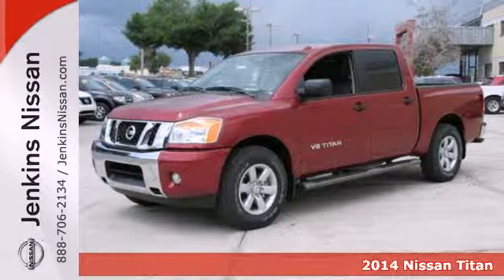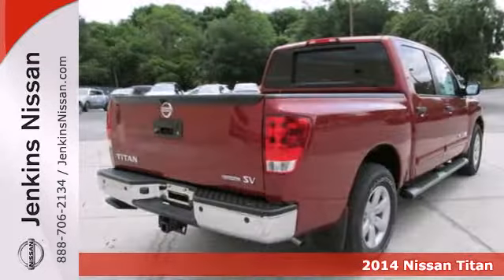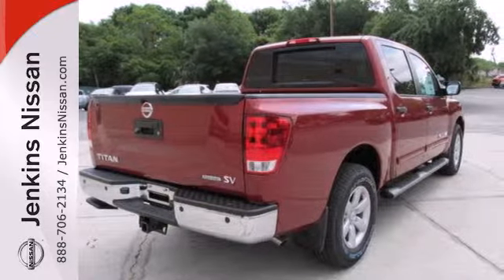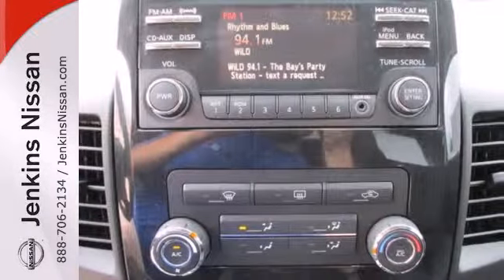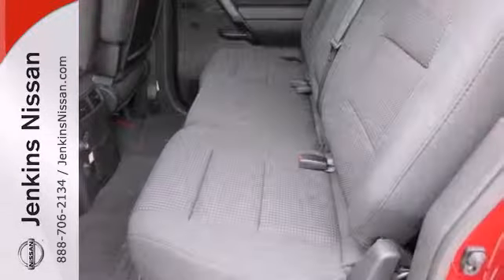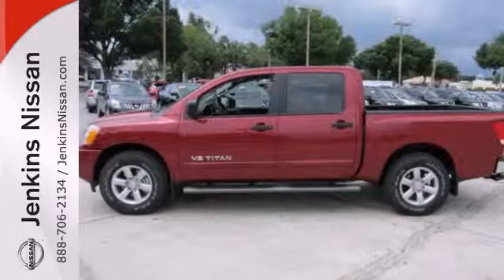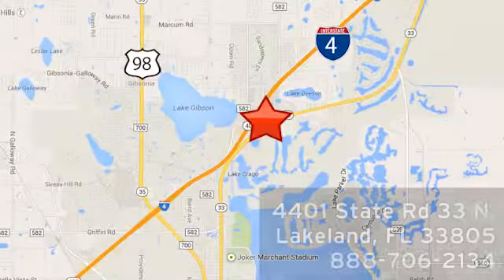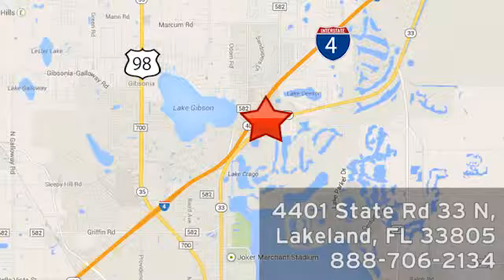2014 Nissan Titan Lakeland, FL 14T35 - SOLD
Year: 2014
Make: Nissan
Model: Titan
Trim: 2WD Crew Cab SWB SV
Engine: 5.6 L 8 Cyl. Cyl.
Color: RED
Stock #: 14T35

Jenkins Nissan
Address:
401 State Rd 33 N